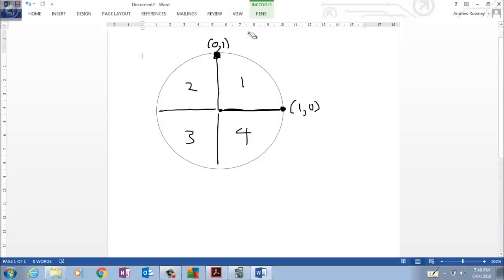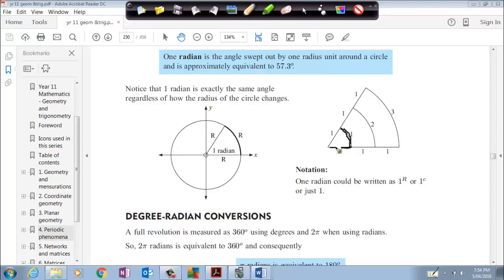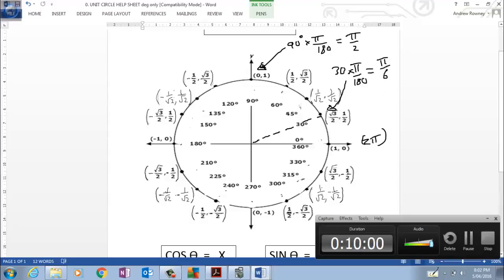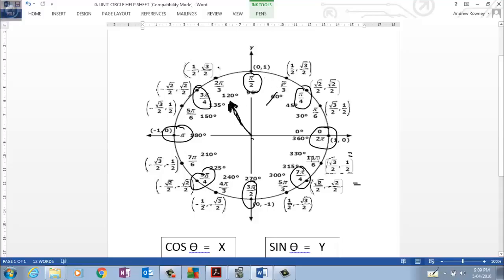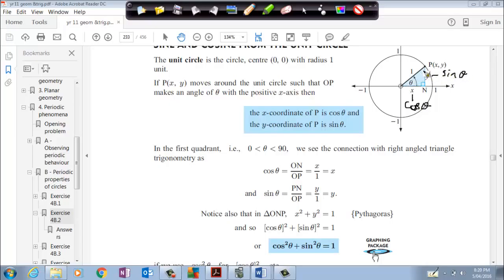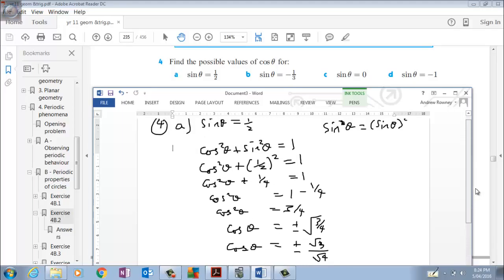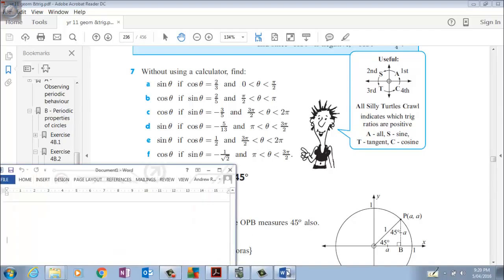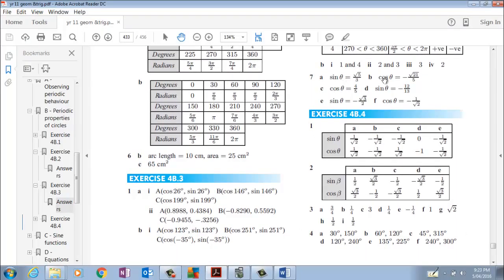10. Radian measure